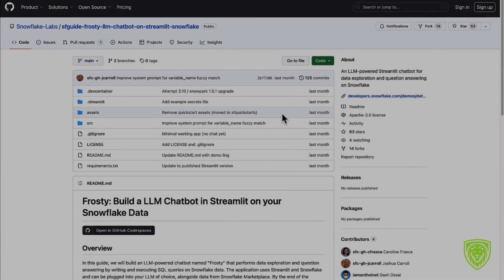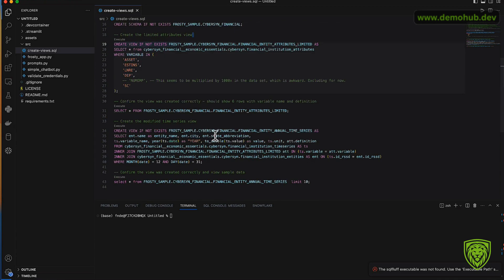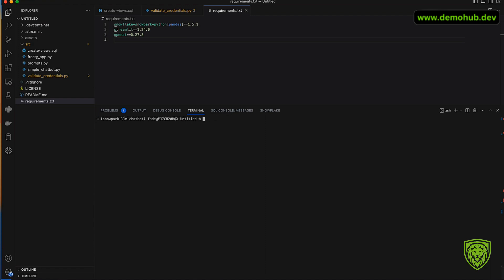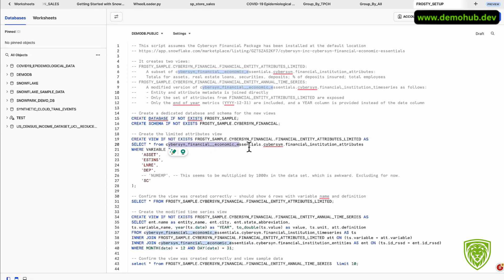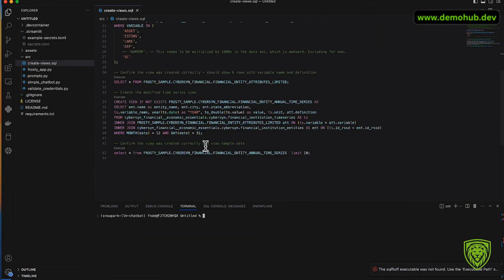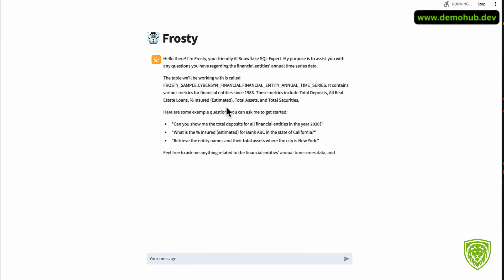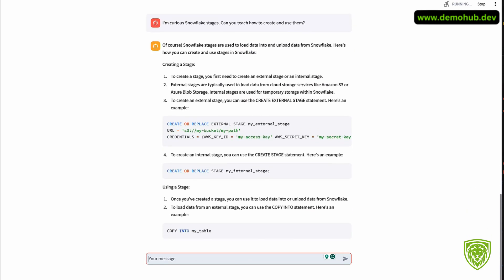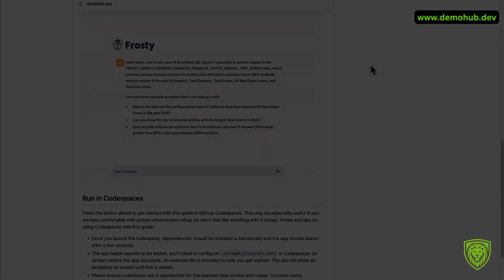Snowflake Demo: Build an LLM-powered Chatbot in Streamlit on your Snowflake Data "Frosty" | DemoHub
In this guide, we will build an LLM-powered chatbot named "Frosty" that performs data exploration and question answering by writing and executing SQL queries on Snowflake data. The application uses Streamlit and Snowflake and can be plugged into your LLM of choice, alongside data from Snowflake Marketplace. By the end of the session, you will have an interactive web application chatbot which can converse and answer questions based on a public job listings dataset.

DESK TRIPOD

➥➥➥ RESOURCES ➥➥➥

➥➥➥ SUPPORT ME ➥➥➥

▶ BitCoin -  1GD3VDJevws36GCdJUAprYeSwbNFWMMNyV
▶ LiteCoin -  0x79c860E482B303d89dbeAA022199a1105c506a26
▶ BitCoin Cash -  1GD3VDJevws36GCdJUAprYeSwbNFWMMNyV
▶ Ethereum -  LPVZFyUpJWKKZpkF52pJKNT67xDqXGaxqM

Mail:
Inspired Nation, LLC